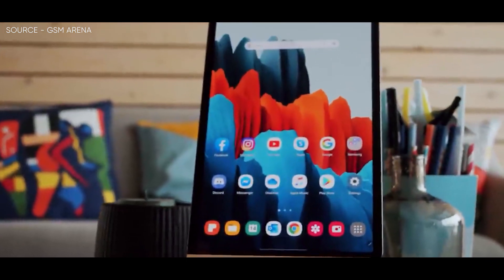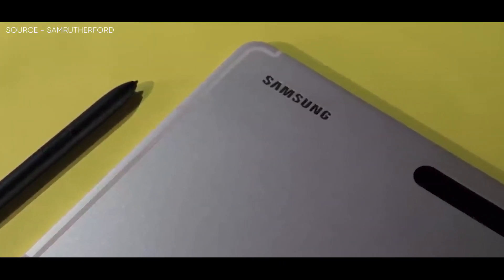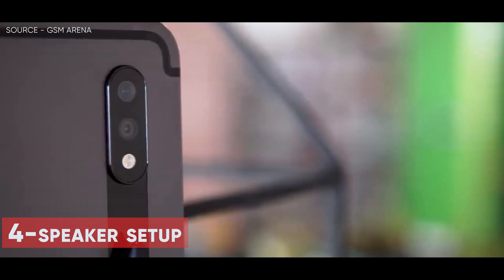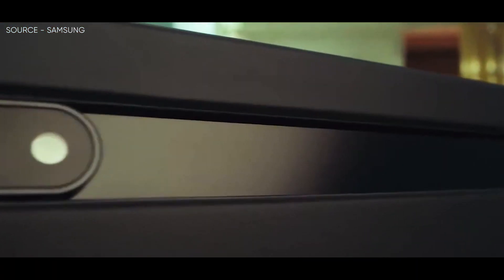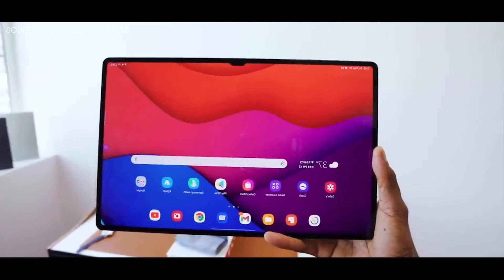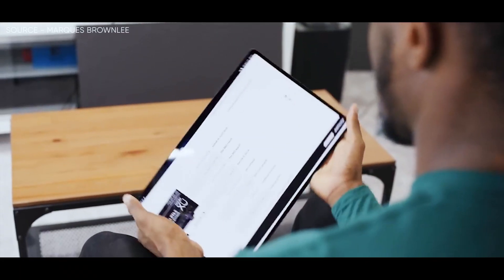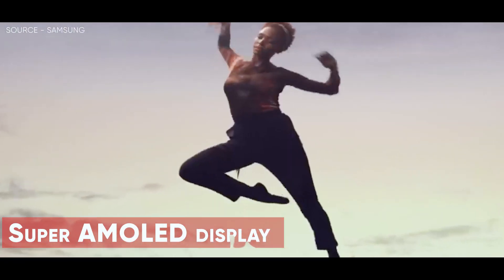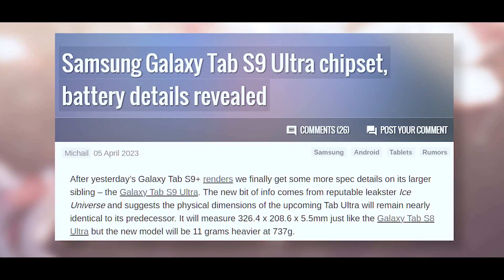Samsung Galaxy Tab S9 Ultra – All Set!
We are rapidly nearing mid-April 2023 and the Samsung Galaxy Tab S8+ has been available for a year now, so perhaps it's time for a replacement to arrive, and guess what?
CAD-based renders of the next Samsung Galaxy Tab S9+ have leaked and it appears that the Galaxy Tab S9+ will only be a small improvement over its predecessor. The 12.4" screen size, 1752x2800 resolution, fingerprint sensor built-in, 4-speaker setup, two back cameras, and even the proportions will remain the same. In addition, naturally, it will support the S-Pen as well and include a magnetic storage place on the rear for the stylus.